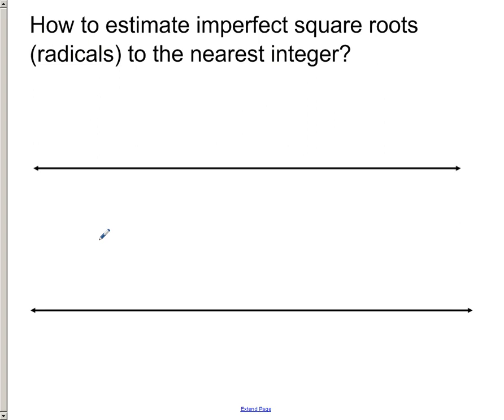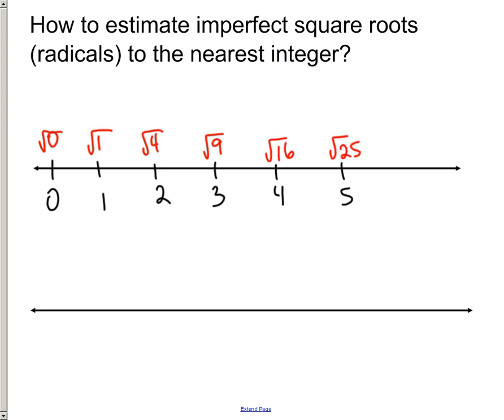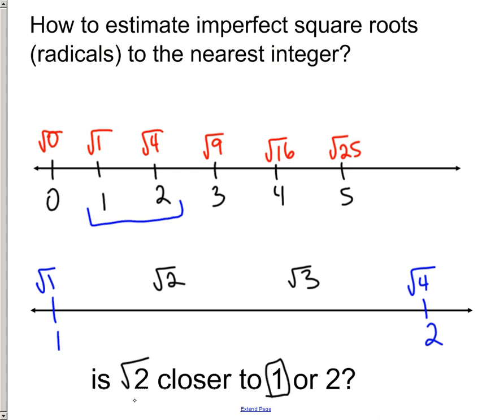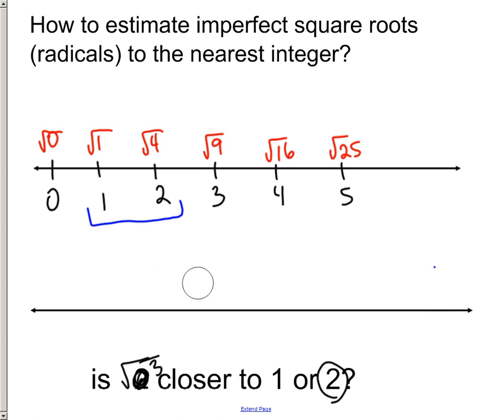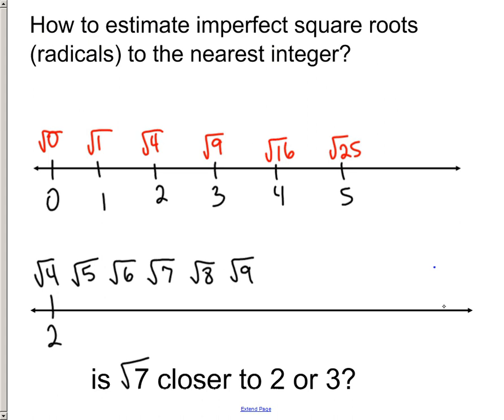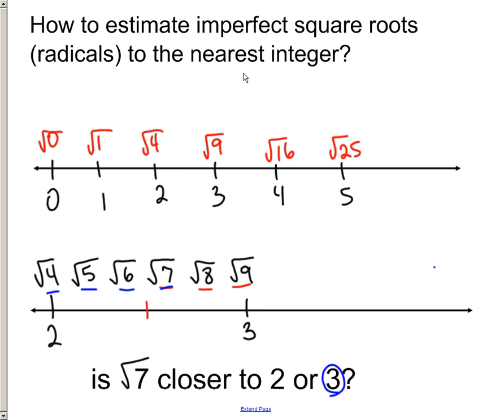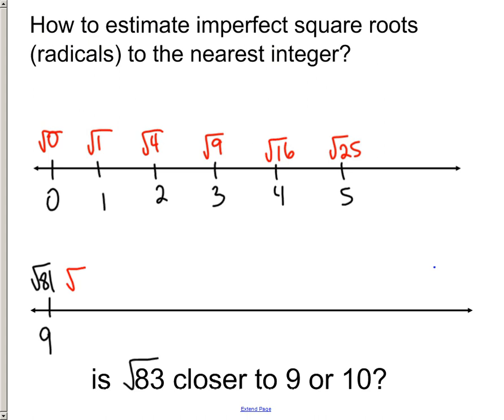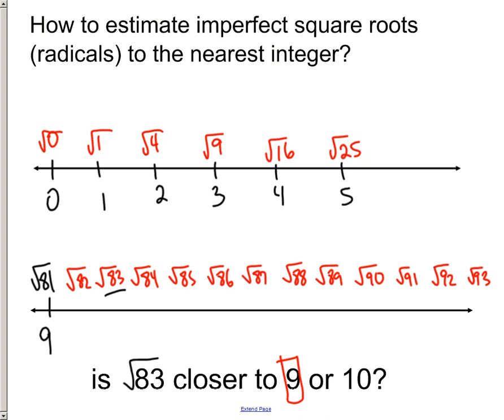estimating imperfect square roots to nearest integer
How to estimate an imperfect square root (but not to a tenth or hundredth. only to a whole # - next lesson will detail how to be a little more accurate)